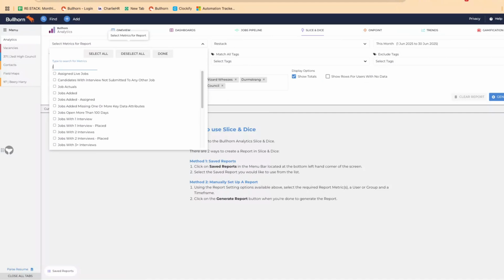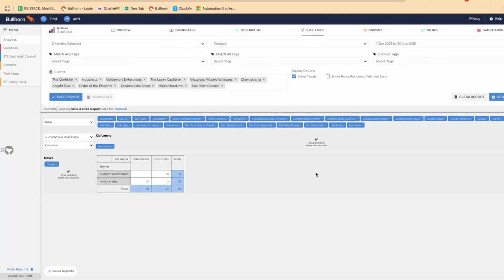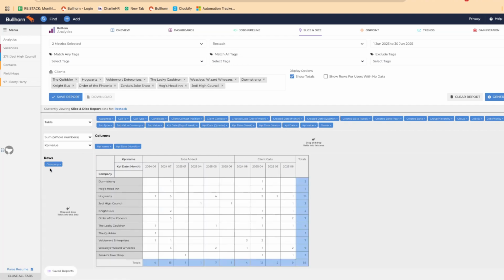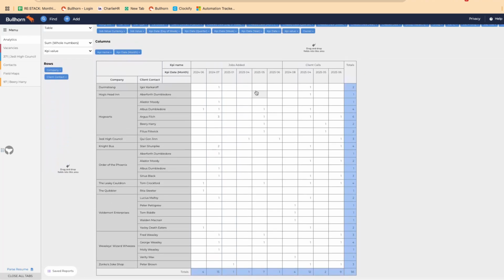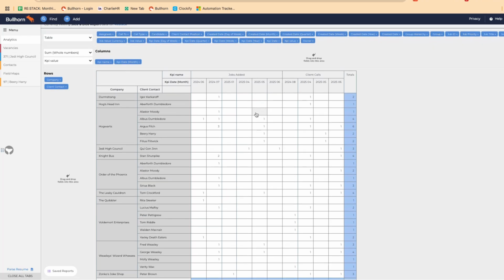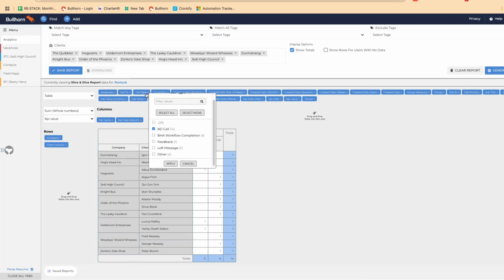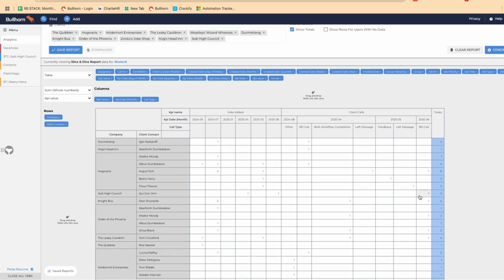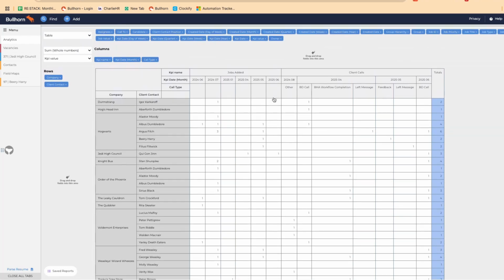Unlock Hidden BD Opportunities with Bullhorn Slice & Dice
Looking to boost your business development game? In this quick tip video, I’ll show you how to use Bullhorn’s Slice & Dice feature to uncover missed BD opportunities hiding in plain sight.

You'll learn how to:
✅ Compare historical job data with recent client calls
✅ Identify silent or inactive accounts
✅ Spot re-engagement opportunities with just a few clicks

If you're in recruitment or sales, this is a simple yet powerful way to stay proactive and never let a client cold again.

📺 Next Steps:
Want to level up your Bullhorn efficiency even more? Check out our Advanced CRM Techniques video next for expert strategies!

📢 Got questions or favourite Bullhorn hacks? Drop them in the comments below! 👇